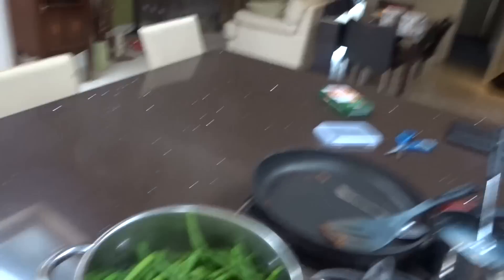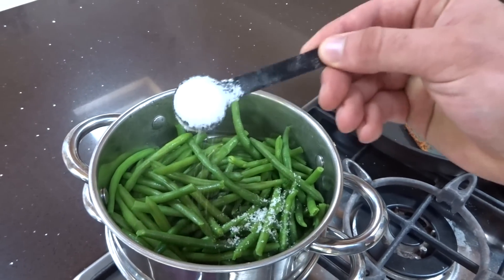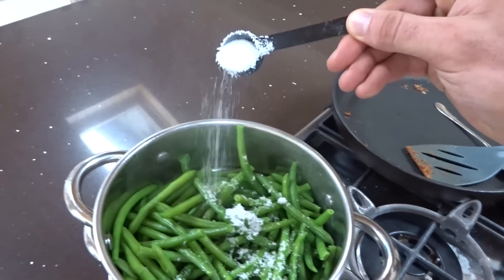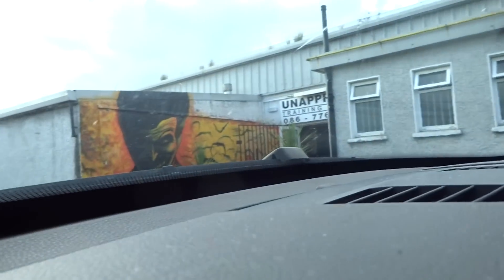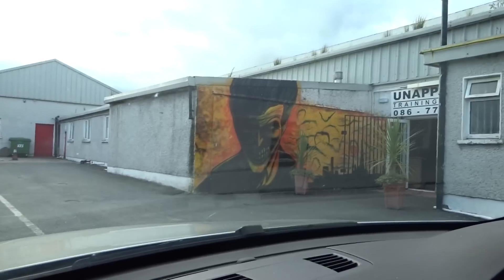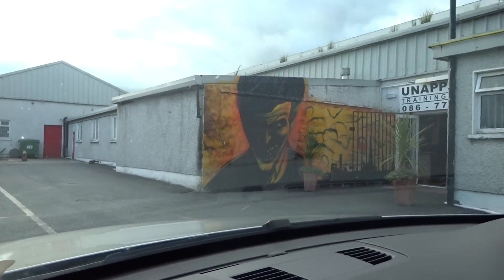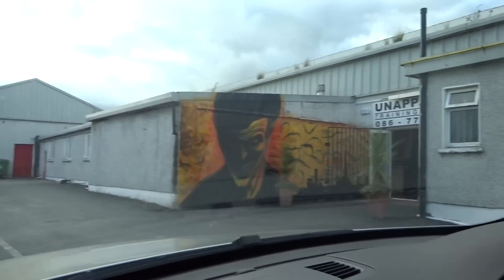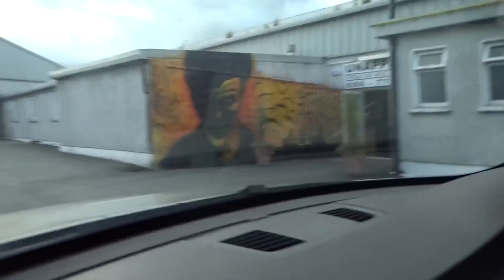Protein Sludge, How to kill a green bean & Gym Cat....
A little less donuts and a little more desperation.